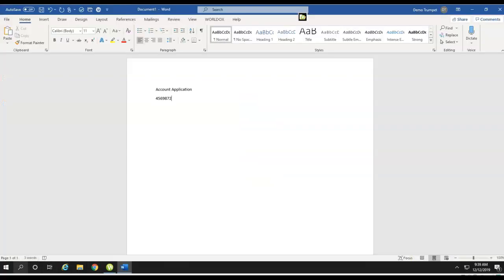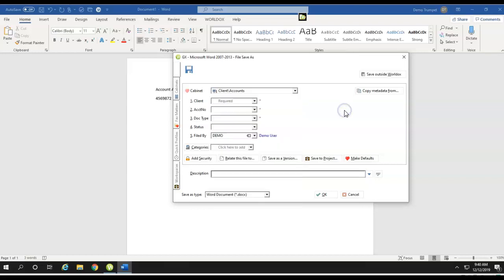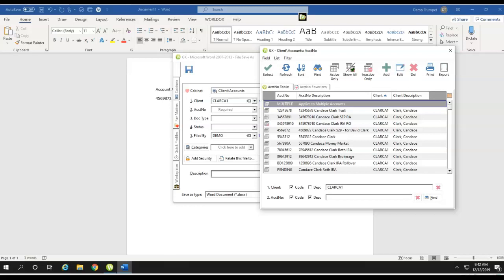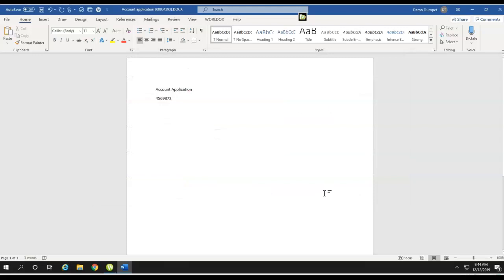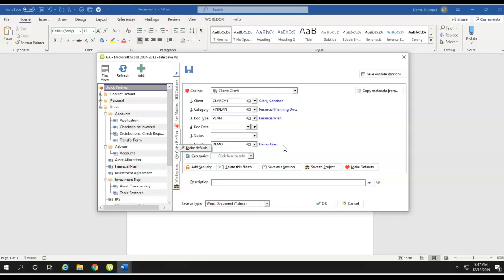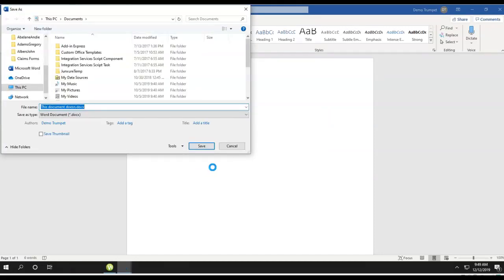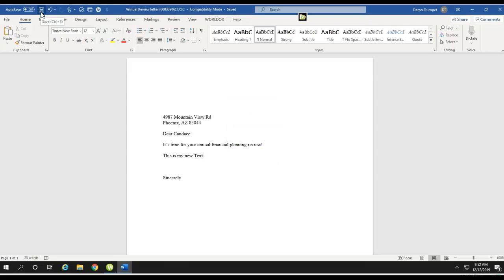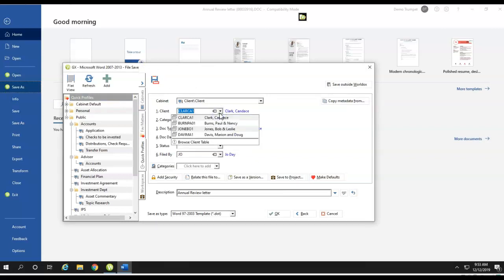Worldox Savvy Saving Training